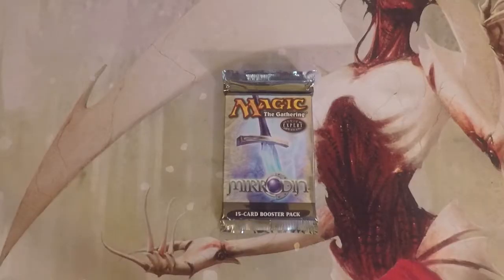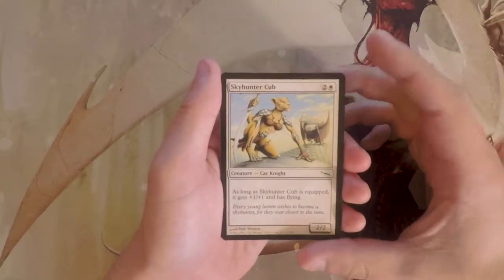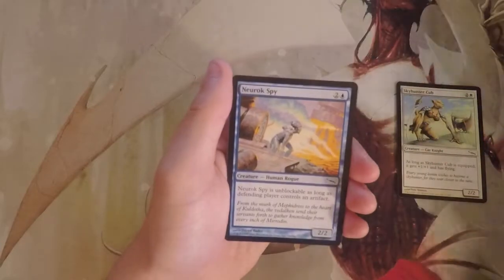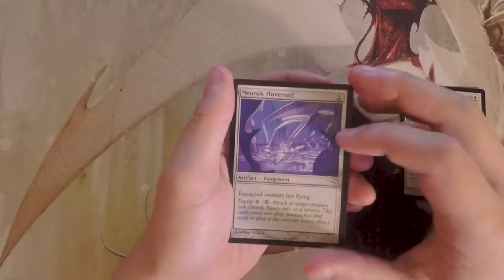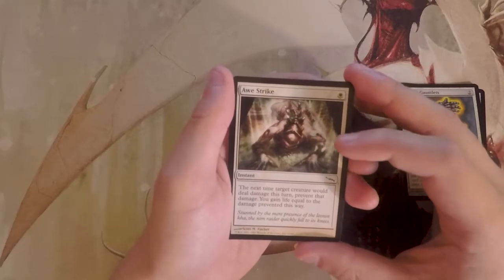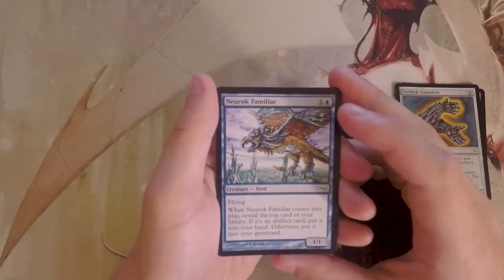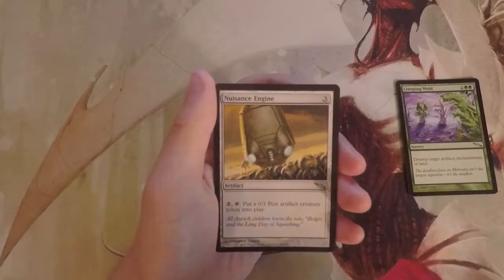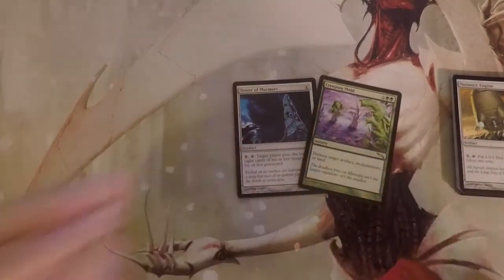Crack a Pack ep162 Mirrodin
Today we open a pack of Mirrodin!